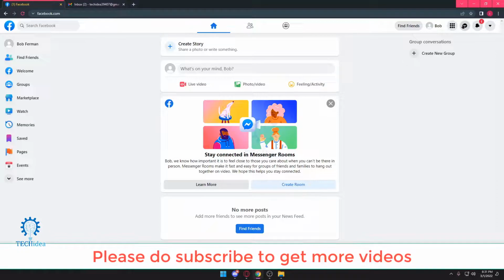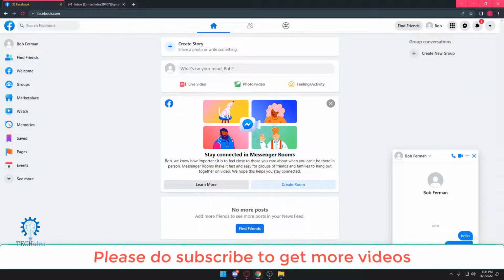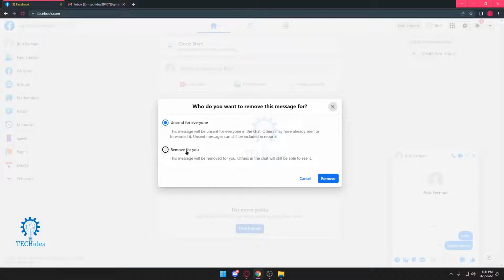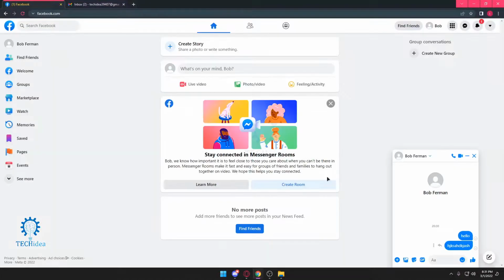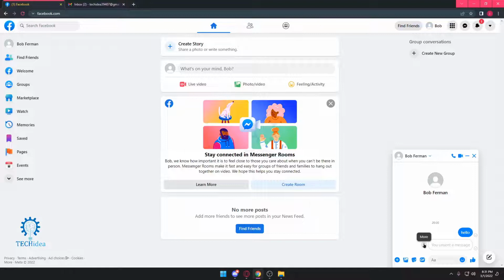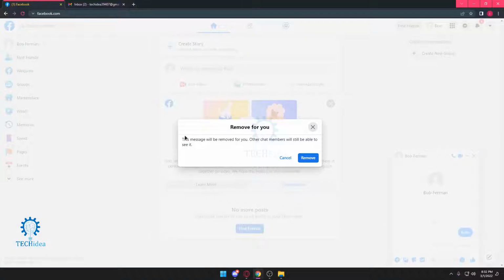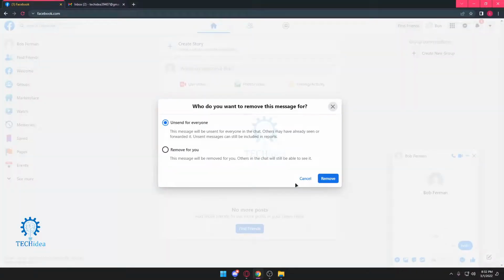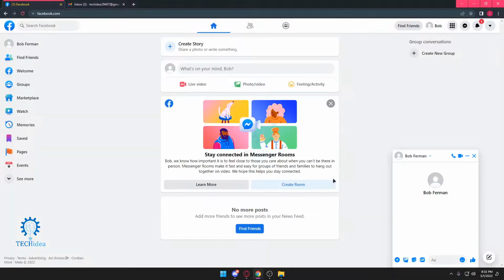Unsend a massage in Facebook messenger 2025 [New Method]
Facebook Messenger has an "unsend" feature for all users. The feature lets you delete messages from a conversation after you've sent them - similar to what WhatsApp also allows you to do within a certain timeframe, though the WhatsApp feature offers longer. The idea is that, if you ever send the wrong message to someone, make a typo, or send something you regret, you can remove it in Messenger. Here's how the feature works and how to use it.

messenger unsend message recovery,
messenger unsend message kaise dekhe,
bangla tutorial,
facebook messenger,
messenger,
messenger delete conversation recovery,
recover deleted conversation on messenger,
how to delete facebook messages from both sides,
how to unsend messages on facebook,